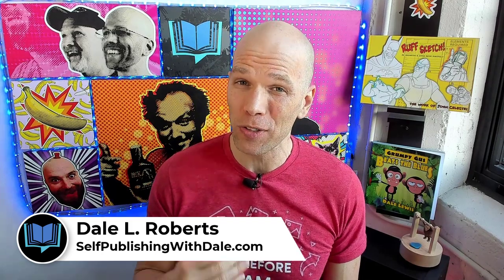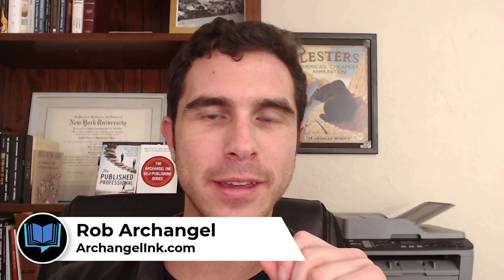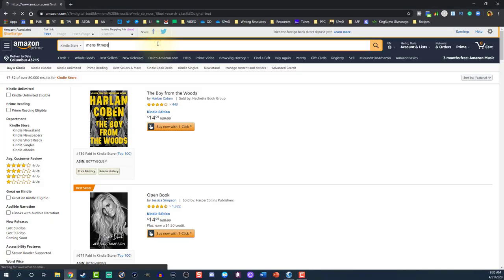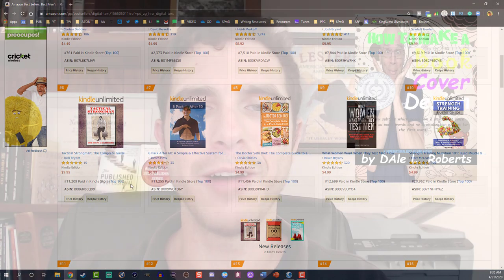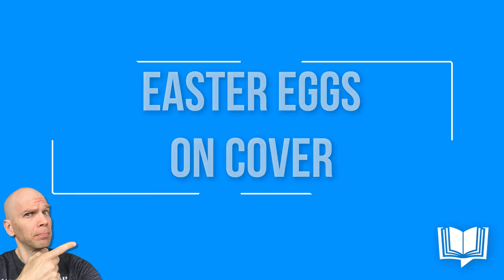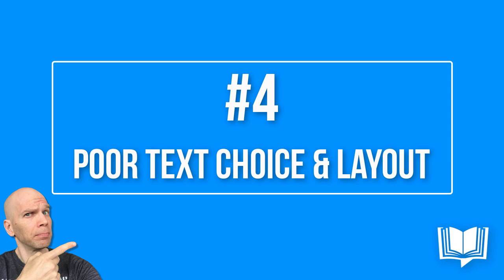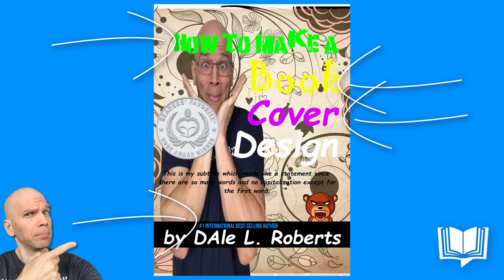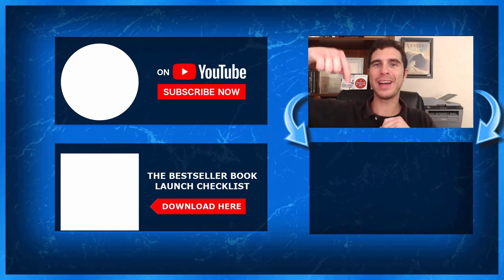How To Design A Book Cover that Doesn't Suck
Are you thinking about designing your own book cover? If you are planning to design a book cover, you need to be careful you aren't violating 4 unspoken rules. Today, Rob Archangel shares how to design a book cover that doesn't suck.

Regardless of the book cover creator used, whether you plan to design a book cover in Photoshop or design a book cover in Word, you must be aware of these 4 mistakes.